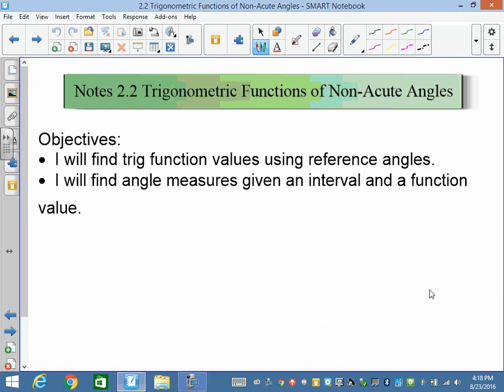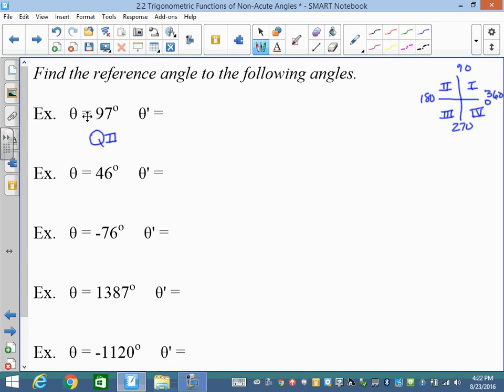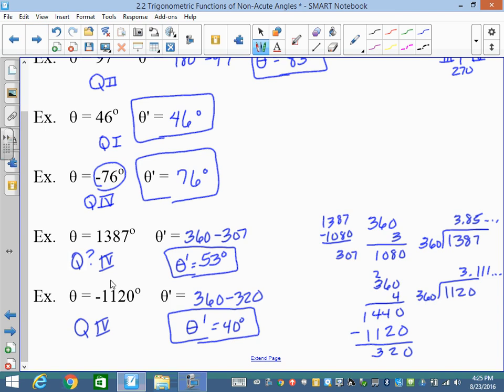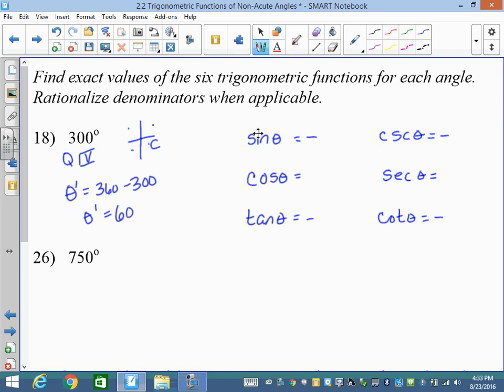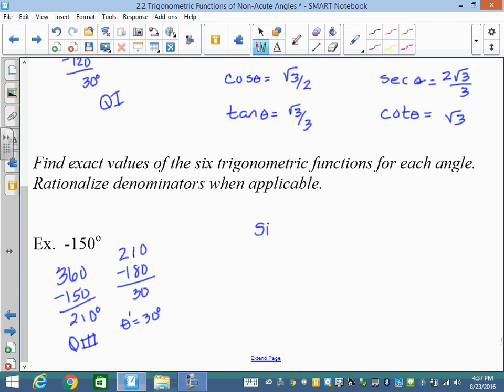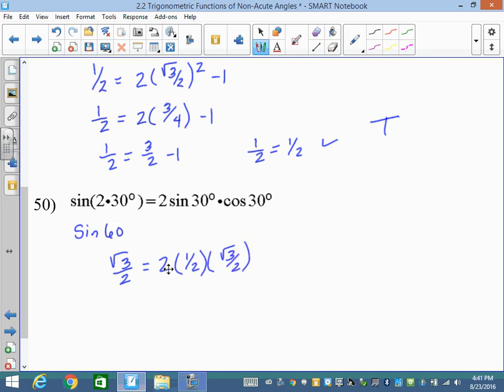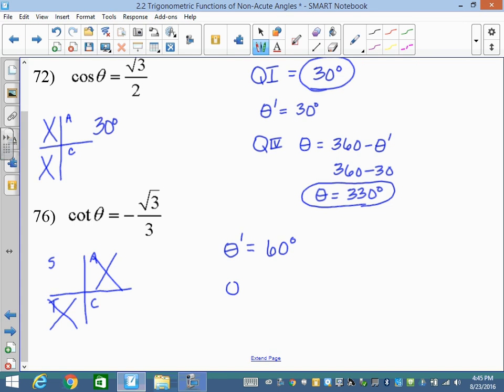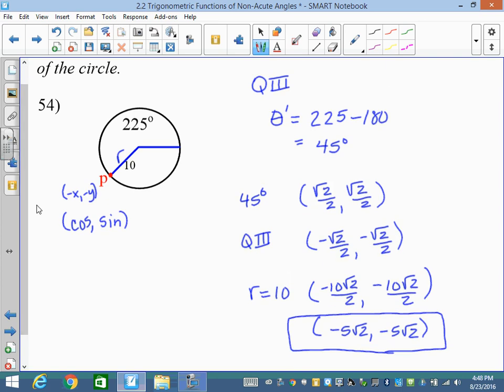2 2 Trigonmetric Functions of Non Acute Angles